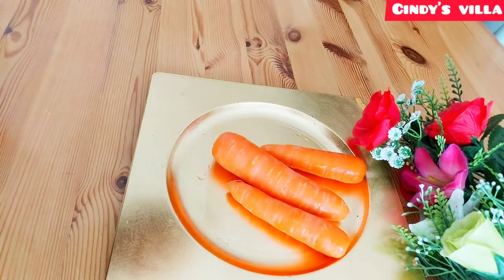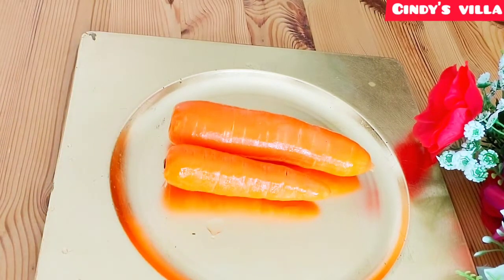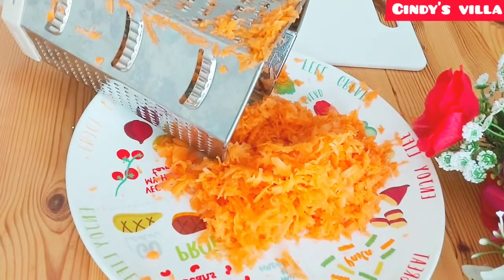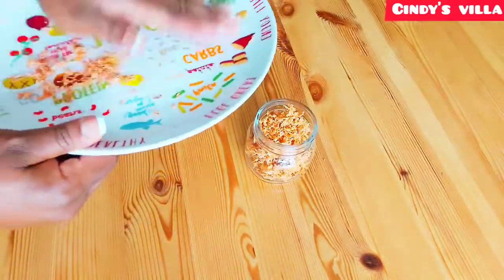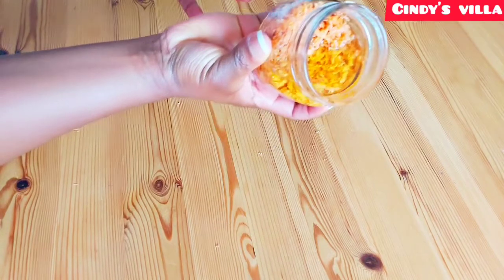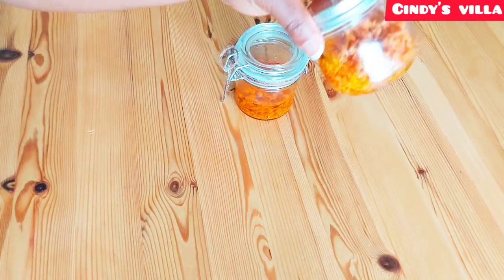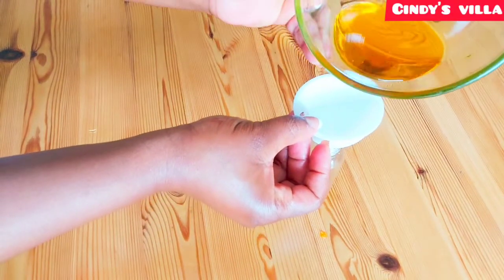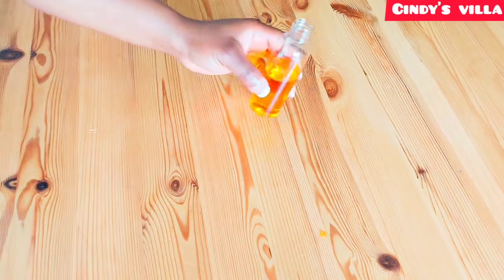How to make rich Carrot oil for glowing skin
Hey lovers. Trust you all are doing great. Thank you so much for your support. I appreciate you all.
Today, I'm showing you all how I made my rich carrot and I'm sure you will like it.

Carrot oil is so good four our skin and I encourage to try this method.